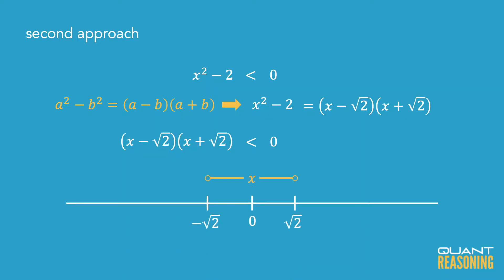If x^2 − 2 ‹ 0, which of the following specifies PS11091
GMAT PS11091

If x^2 − 2 ‹ 0, which of the following specifies all the possible values of x ?

E. −2 ‹ x ‹ 2